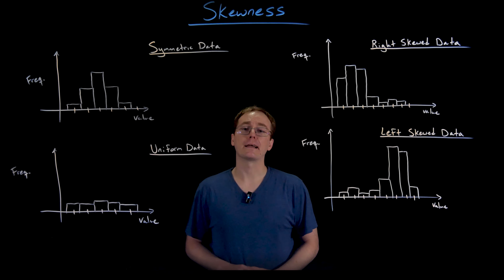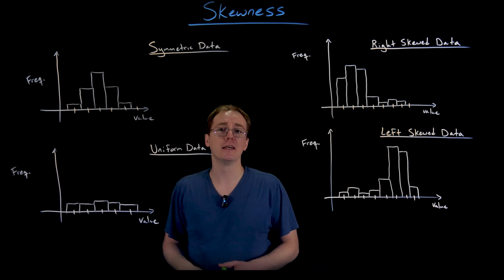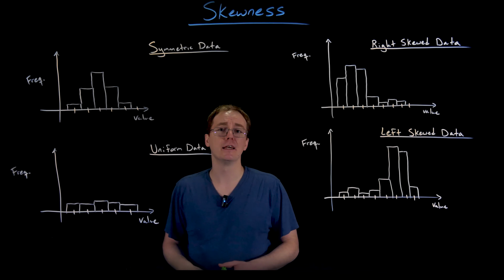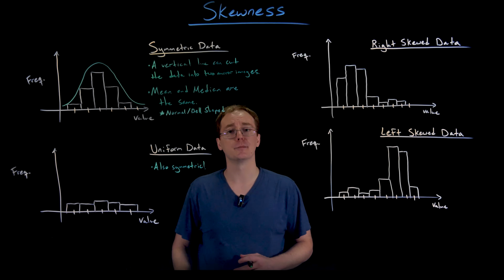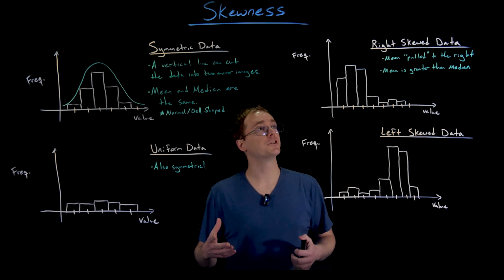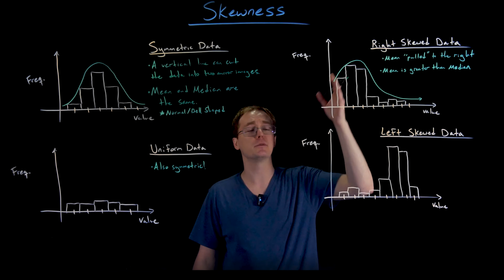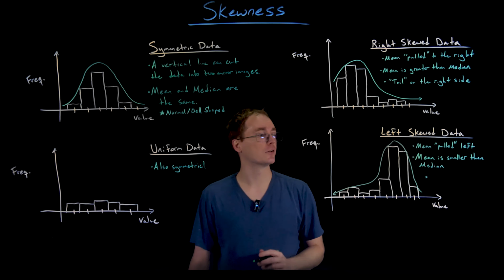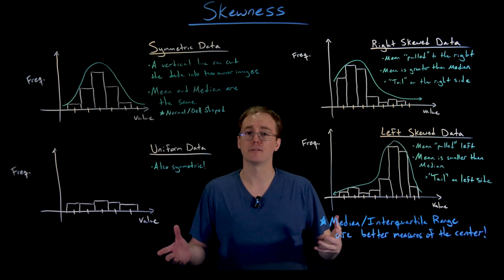Skewness (4K Lightboard Math Lecture)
Left-Skew, Right-Skew, Symmetric, Uniform, Left, Right, Skew, Distribution